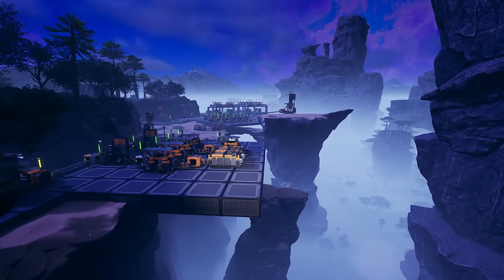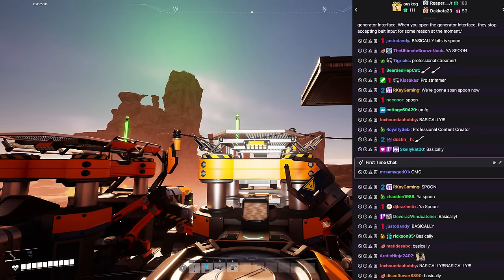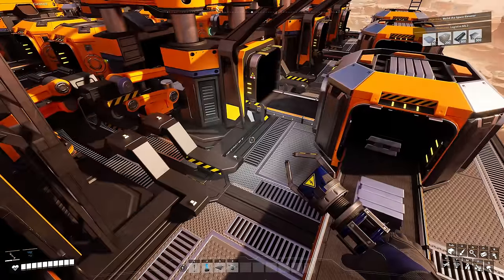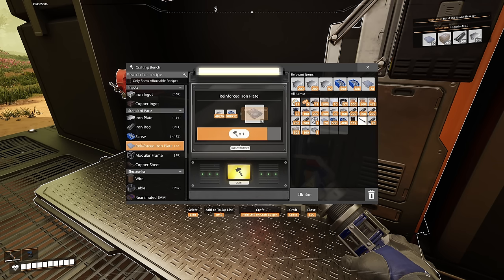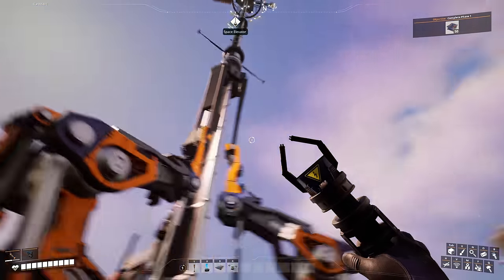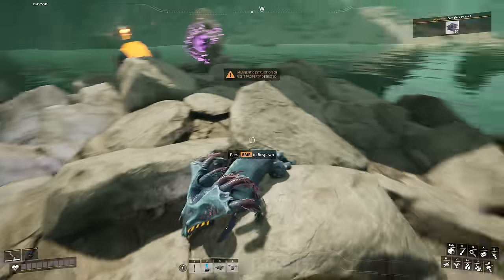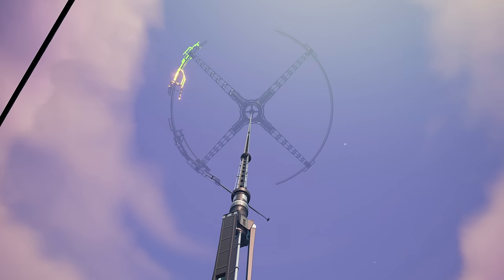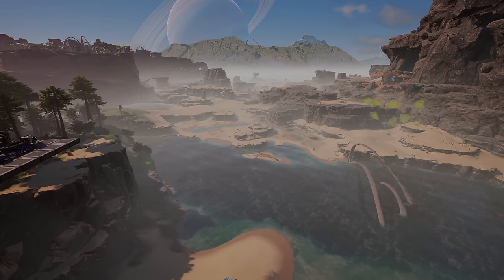Completing Phase 1 In Satisfactory 1.0